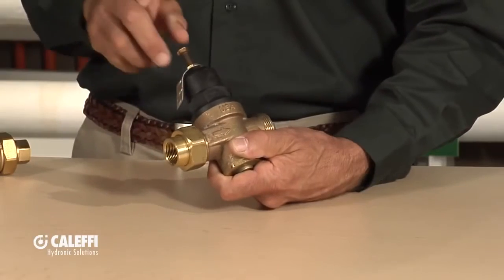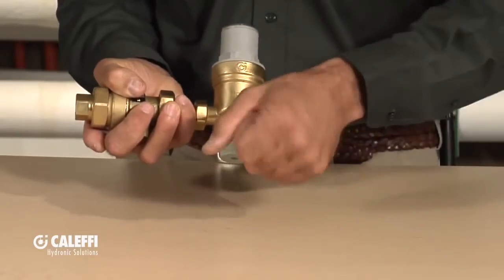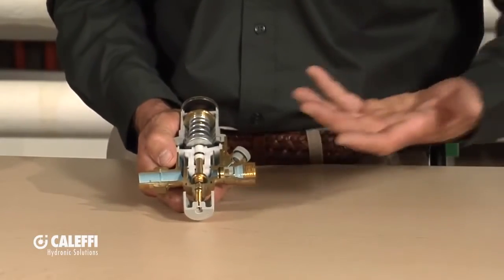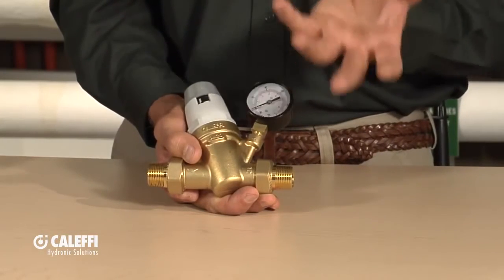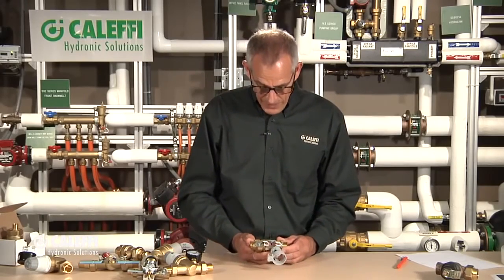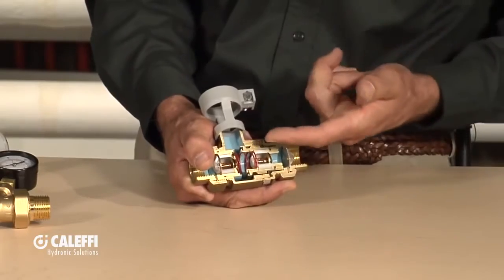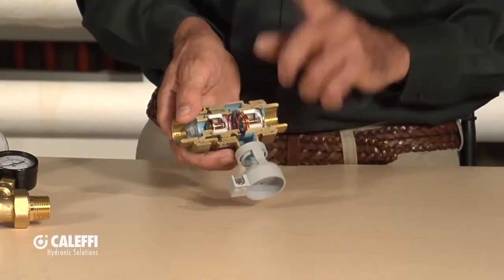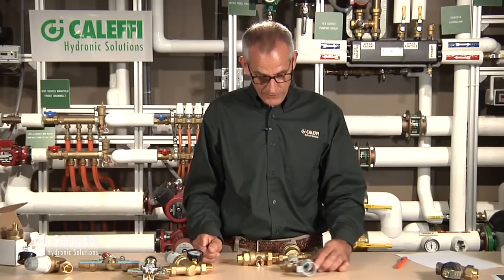Nguyên Lý Cấu Tạo Van Giảm Áp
Van giảm áp dùng để giảm áp suất của nhánh thủy lực, khí nén trên cùng một trục cung cấp, van giảm áp chỉ có tác dụng khi lắp đặt trong nhánh hở. Đối với mạch kín van giảm áp không có tác dụng

🏡 : VPGD: Tầng 6, Tòa nhà Sông Hồng, Số 2, Trần Hưng Đạo, Hoàn Kiếm, Hà Nội